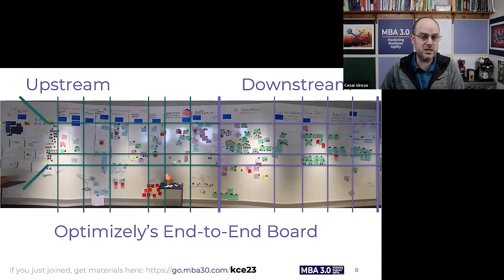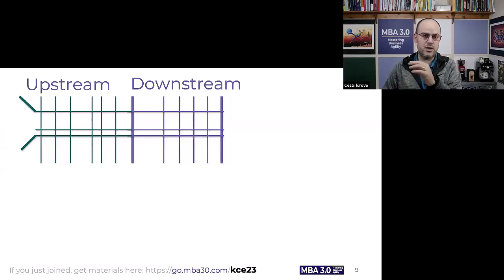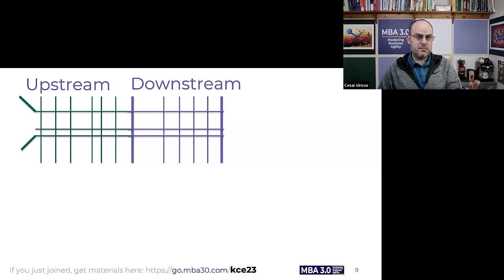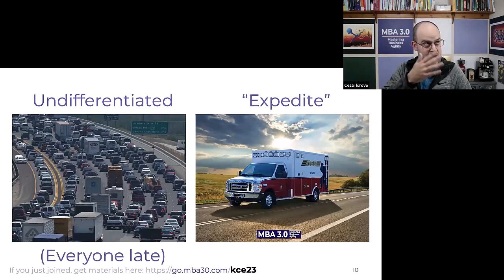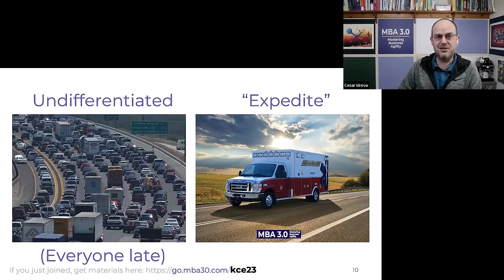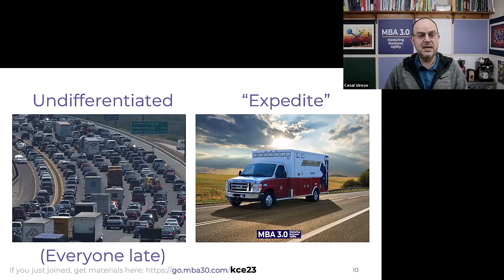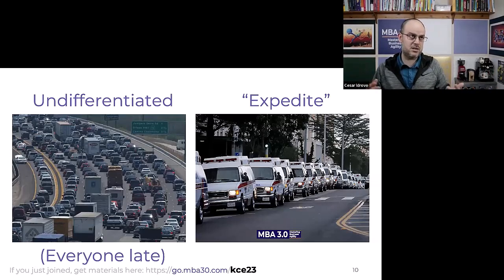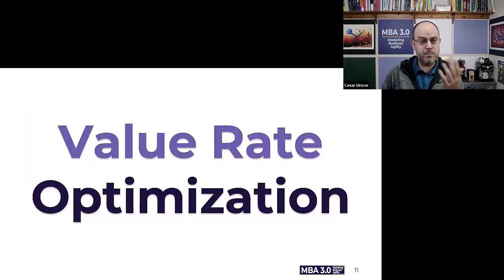Upstream Kanban Prioritization using Value Rate - César Idrovo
About the Session:
“But how DO we prioritize the work in Kanban?”
This is a really common question we encounter in Kanban training, coaching and consulting. In Upstream Kanban, stakeholders’ and product managers’ motivation is to select the best opportunities for a delivery team to work on. In Downstream Kanban the shared service’s motivation is to select among an undifferentiated jumble of requests that are all someone's #1 priority.

As we get people started with Kanban, we tell them about visualizing and managing their own workflow. As they learn more, we show them how to extend that approach to the processes that define and refine the options upstream of them. Likewise, we show them techniques to manage the dependencies and SLAs they will inevitably encounter working in a complex network of many teams.

And still, the question persists.

Have you ever driven on a US Freeway? There seem to be only two modes. If the freeway has many lanes, it often drones along, eight lanes moving at the same speed, tens of miles under the limit. If the freeway is just two or three lanes, everyone drives on the left-most lane because there might be a slow-moving vehicle and they seemingly can’t bear to change lanes later! What teams still experience despite all the guidance is akin to this freeway experience. Either all the work looks totally undifferentiated and they can only work it first-in-first-out, OR every request is saving the company from collapse and all the work items are “expedites.”

This session will look at using Value Rate as one of the ways to prioritize both upstream and downstream work. If we can introduce this approach in our organizations, the hypothesis is that not only will the upstream be clear and the tradeoff decisions obvious to all, but we will also create a priority-inheritance system that propagates through the network of teams as shared services and other dependencies get activated.

About the Speaker:
César works as a coach, consultant and trainer, specializing in maximizing the business value a company delivers. He focuses on working with leaders across the organization to identify and realize the impact of business agility in their context. With Masters degrees in Engineering (Imperial College) and Finance (London Business School) he brings a depth of knowledge in Finance and technical delivery & operations.
César will be leading today’s session from his home base in the San Francisco Bay Area. He is the Founder and CEO of MBA 3.0, CEO Advisor at a (Stealth) Startup, a Business Consultant by Influential U, an Accredited Kanban Trainer by Kanban University, a certified Software Profit Streams™ Trainer, a (pragmatic) SAFe® 6.0 Practice Consultant and an enthusiastic organizer of the Bay Area Agile Coaching Circles and of Bay Area Enterprise Kanban.